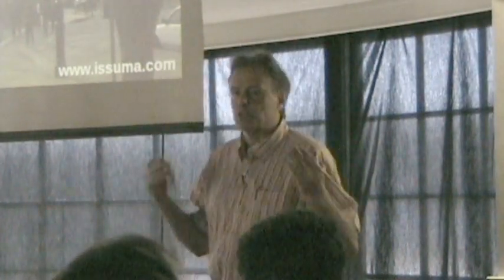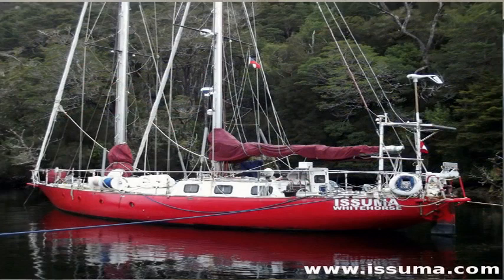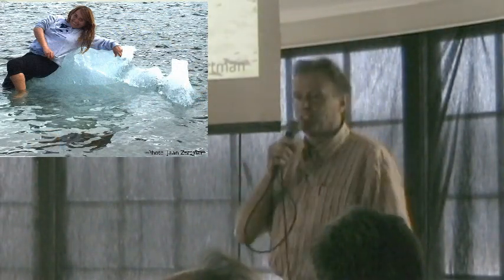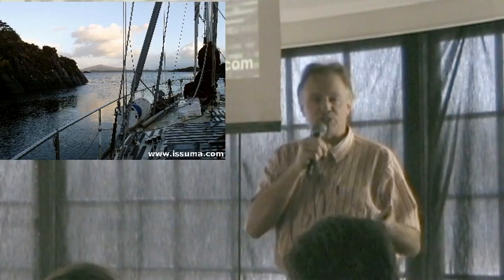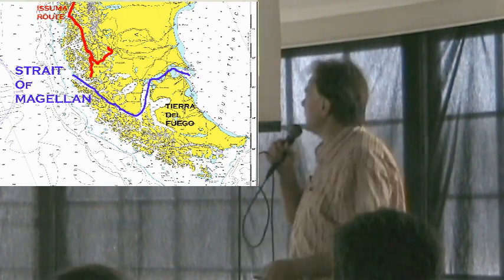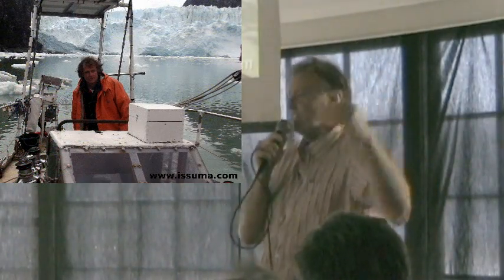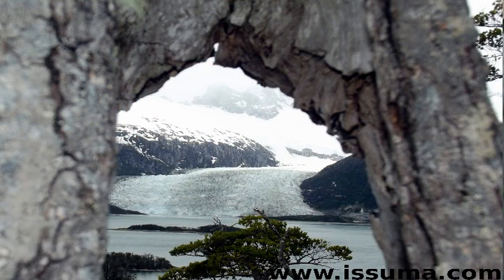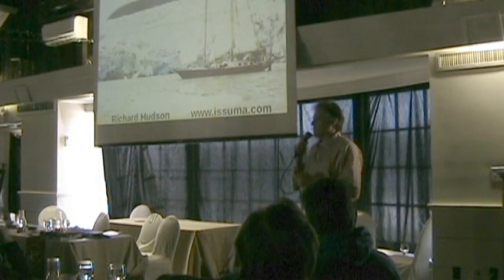To Patagonia presentation, Feb/2018, Part 2 of 2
To Patagonia presentation by Richard Hudson, to the American Schooner Association Annual Meeting, Feb 3, 2018, Mystic CT.

Sailing from Vancouver to Mexico, Easter Island, Chile & Argentina.